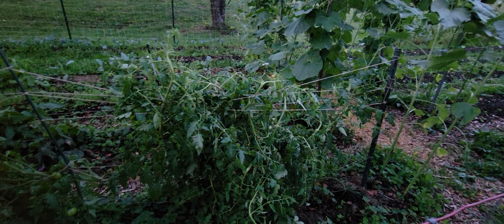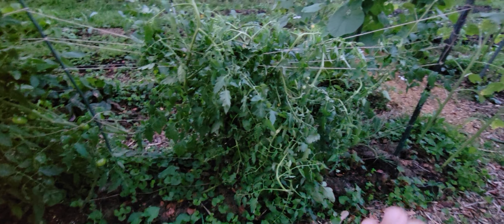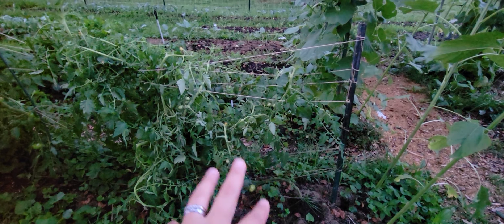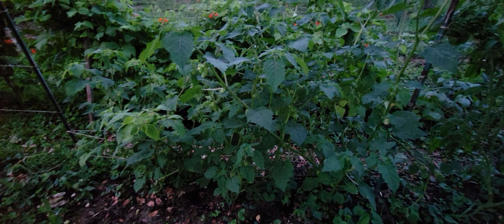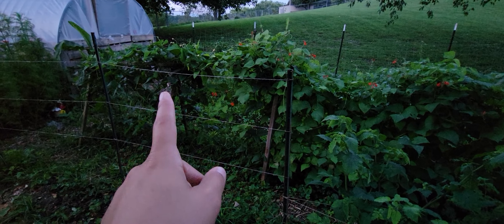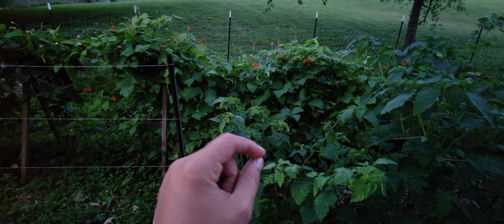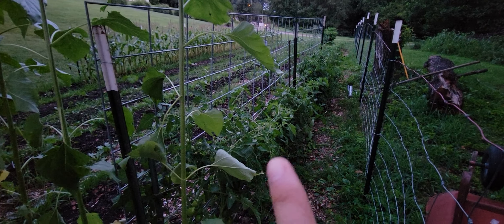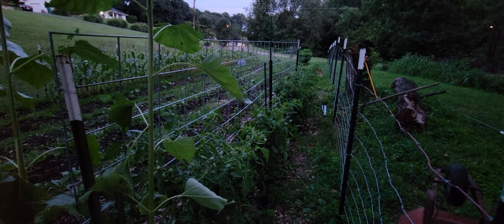Quick update | What broke my heart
Hey guys! 👋  here's a super quick update before bed yesterday. I'm so glad you're here to share my garden with me. There's a lot of work we need to finish up before the first frost gets here-- I can't believe we are already turning the garden over for Fall! 🌱🌻